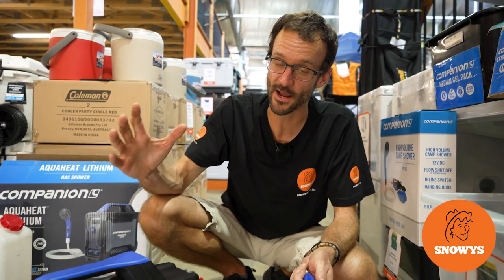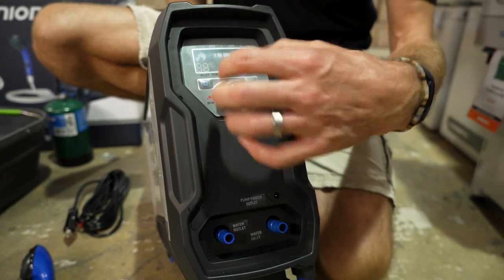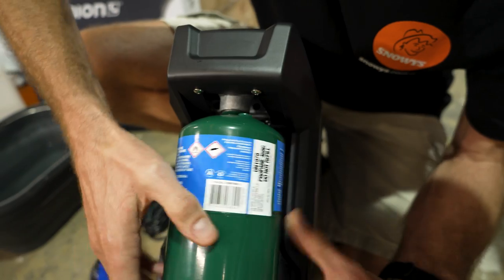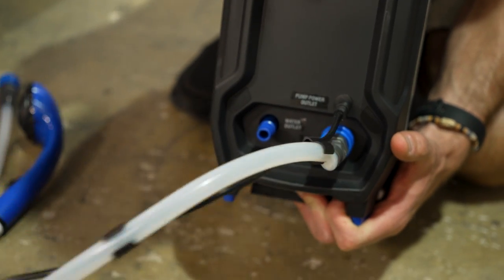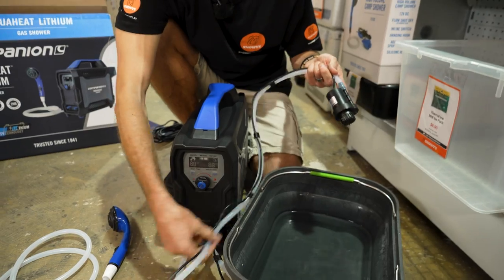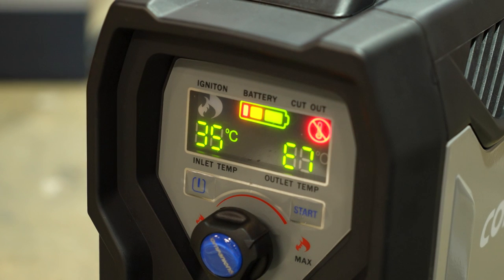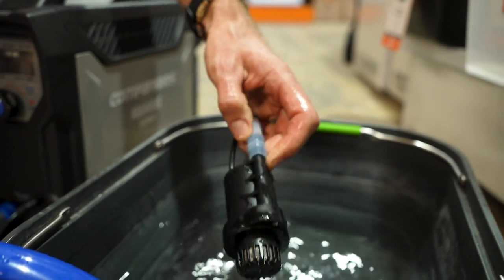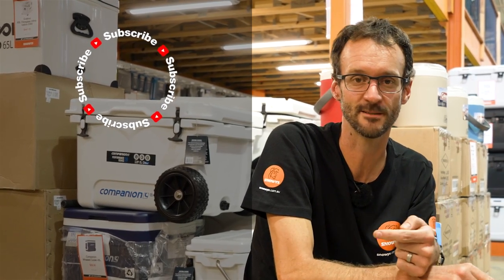Companion AquaHeat Lithium Gas Shower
Bringing the best of new-age technology to their products, Companion’s AquaHeat Lithium Gas Shower will elevate your comfort while camping.

With an integrated and rechargeable Lithium battery, you can get between 60-120 minutes of run time off a full charge. Add in the 2L-per-minute flow rate, and the built-in gas regulator with BOM connection provides the ability to use either a propane cartridge or a ULPG cylinder (with a separately available hose). The quick-connect fittings make attaching the 1.5m pump hose and 2.5m shower hose hassle-free. No worries if you get caught out with a flat battery - the AquaHeat allows you to recharge while showering by operating directly from the included 2V DC lead and connector, or a separately available AC adaptor. There’s a digital display control panel, so one glance will provide inlet temp, outlet temp, battery charge level, and an on/off dial. There’s also an auto-ignition one-touch switch on the showerhead for greater control and convenience.

Giving you hot water in seconds, anywhere, anytime, the AquaHeat Lithium Gas Shower from Companion is a super easy solution to keeping clean while camping.

00:00 - Intro
00:17 - Product overview and specs
01:10 - Materials and features
01:43 - Setting up
02:33 - Attaching the gas bottle
03:00 - Charging
03:37 - Water inlet and outlet
04:22 - Trialing the unit
05:19 - Settings and modes
06:24 - Temperature control
08:01 - Pump and showerhead
08:38 - Product benefits
09:08 - Summary and best uses